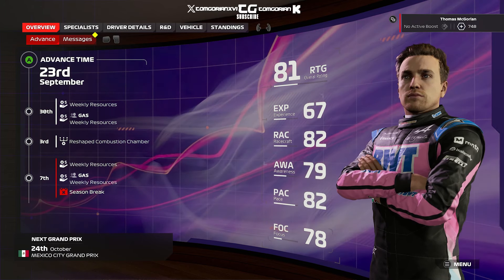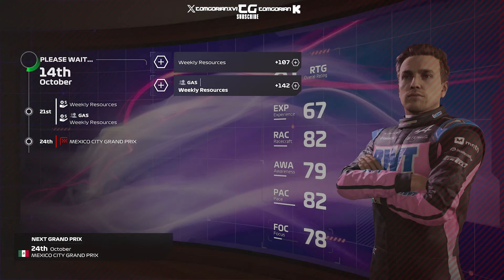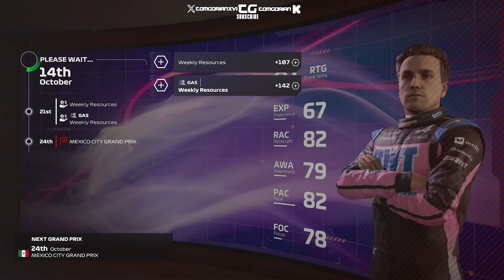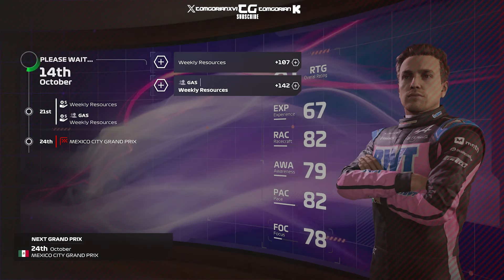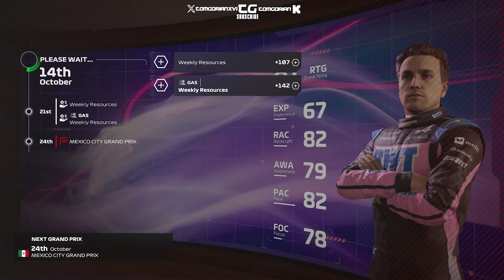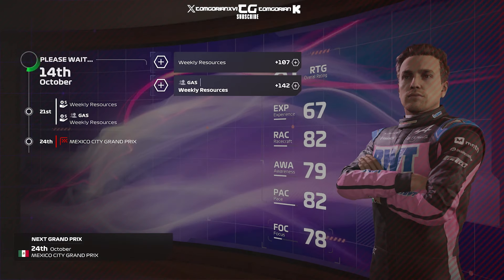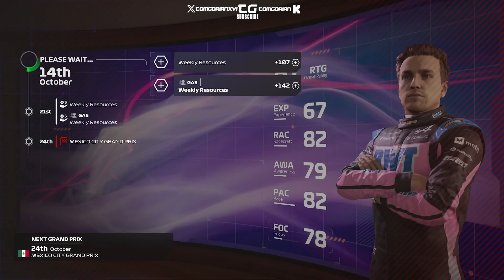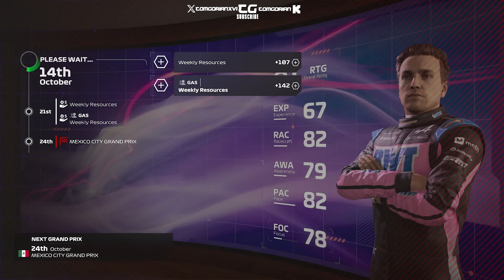Battling PEREZ In His HOME CONTURY! - F1 24 Career Mode Part 13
20 LIKES For F1 24 ATG!